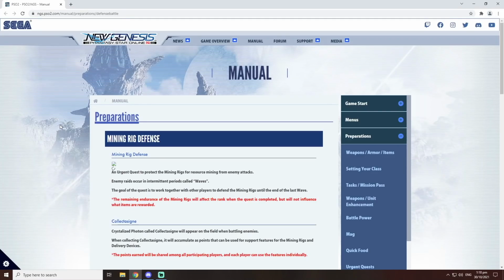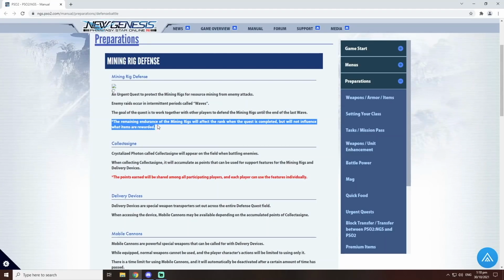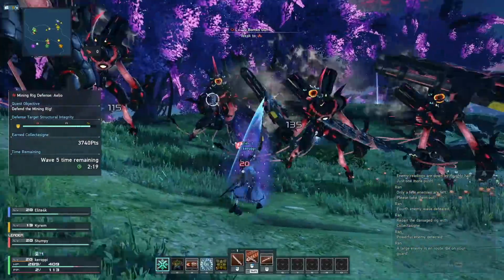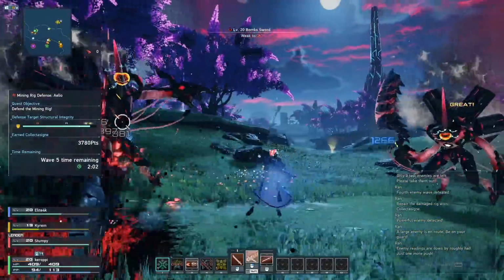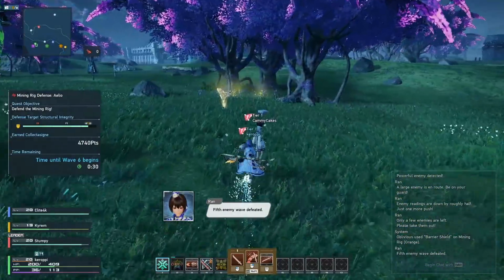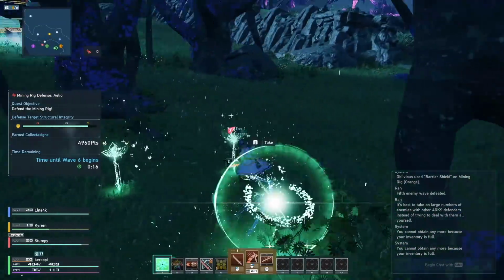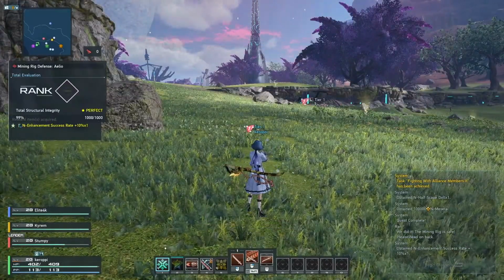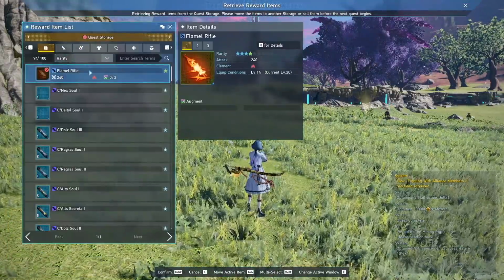[PSO2:NGS] Mining Base Defence PSA